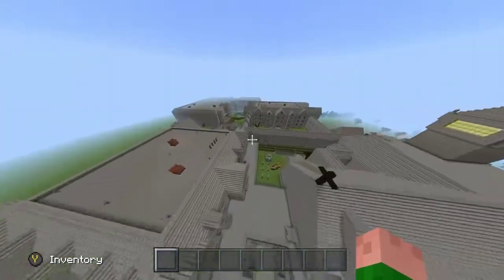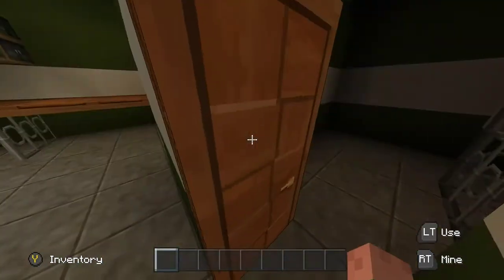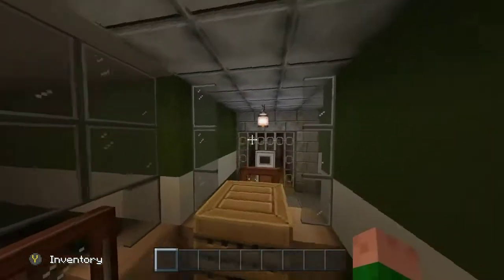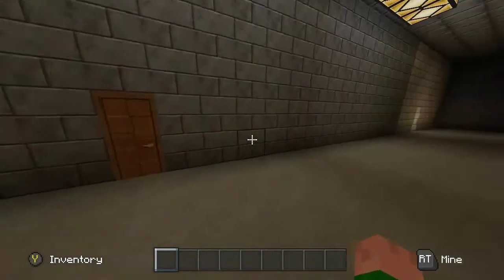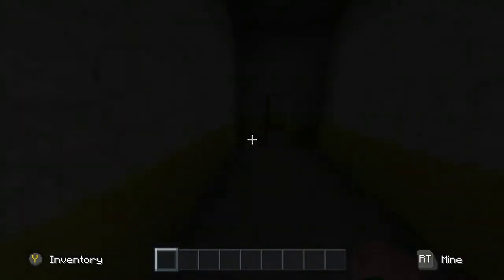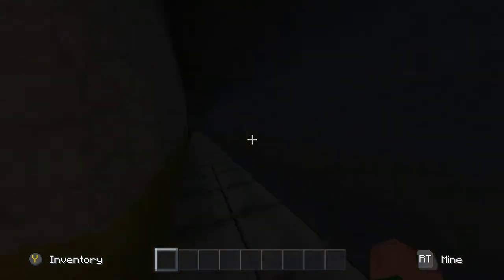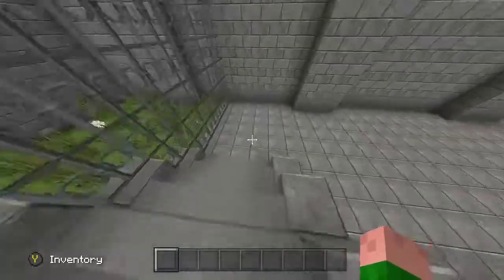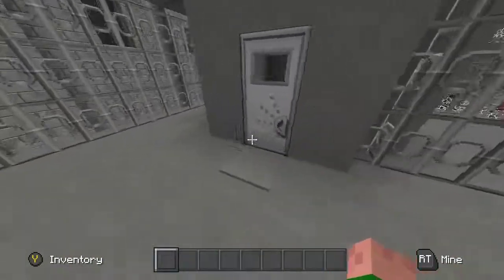Outlast in Minecraft Showcase part 1 (Whistleblower dlc)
This part is going to be featuring the Whistleblower dlc from Outlast, but in Minecraft!